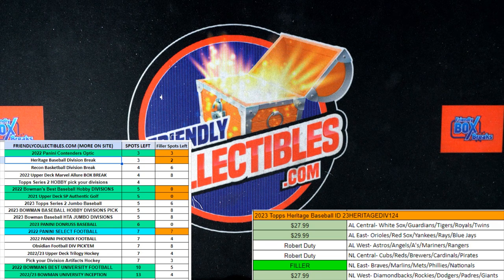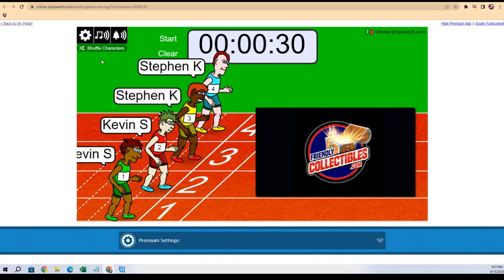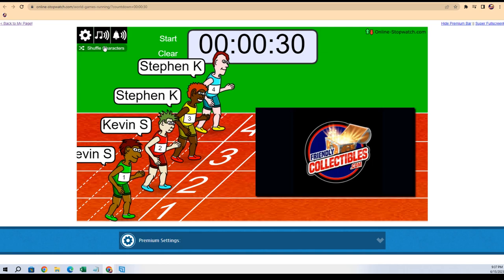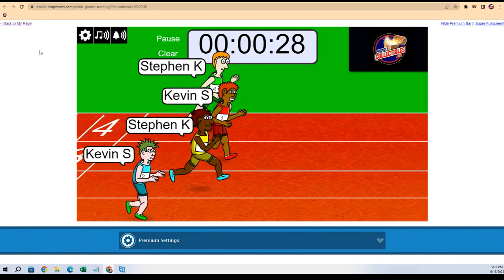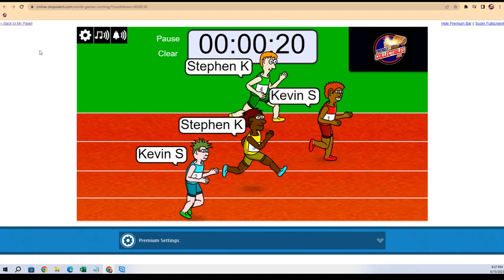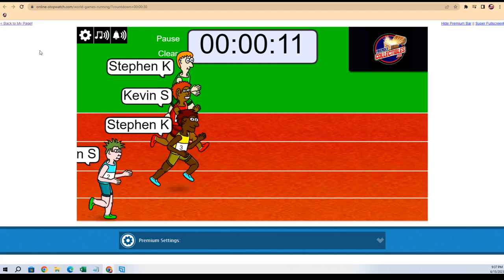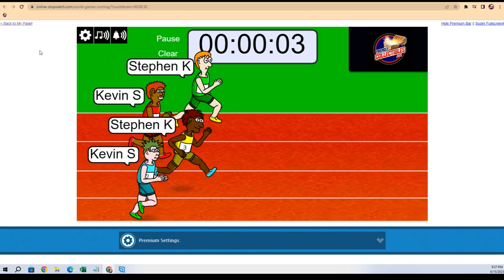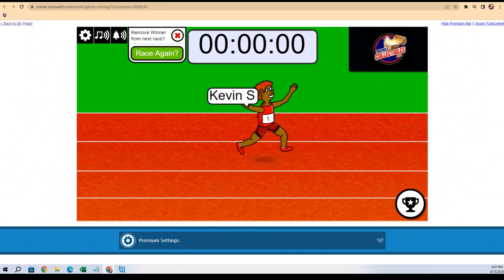Filler for Heritage 124